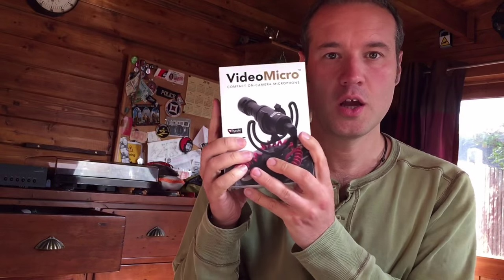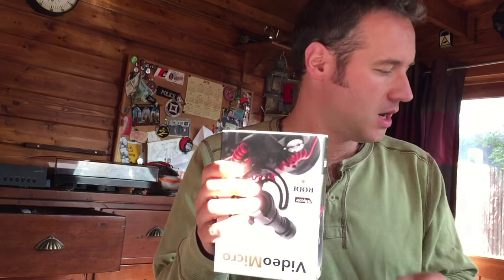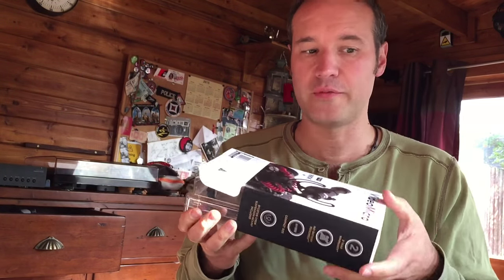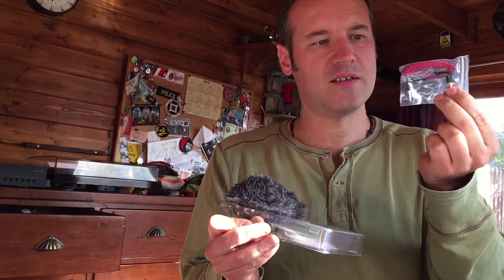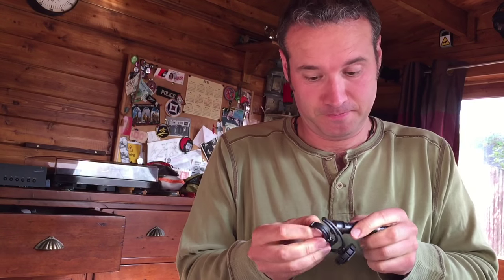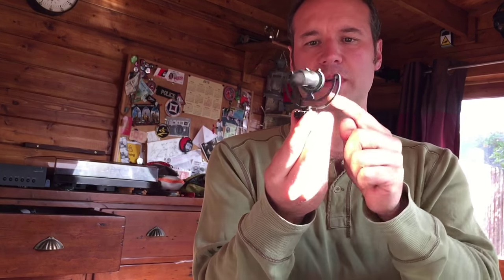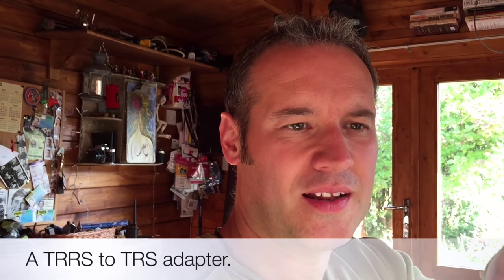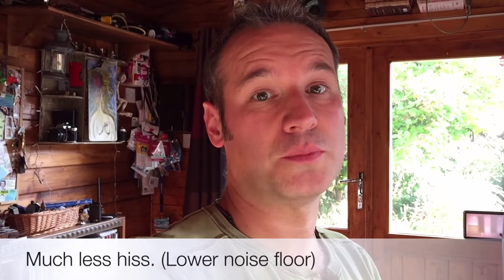RØDE VideoMicro (First look and quick test)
Not just an unboxing and quick look. I also tested it on the iPhone6.

Note: Although RØDE Microphones sent me the new VideoMicro to take a look at, I have no affiliation with the company and will always be objectively critical of any tech I review.